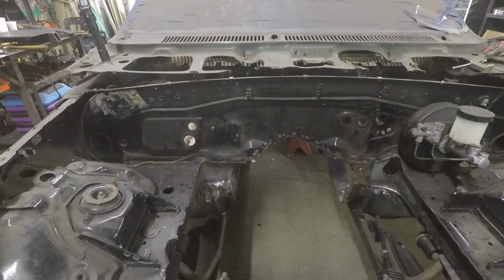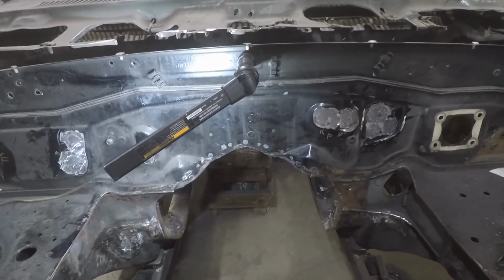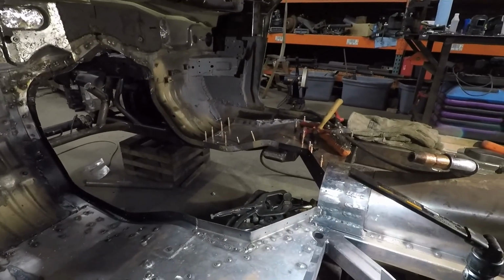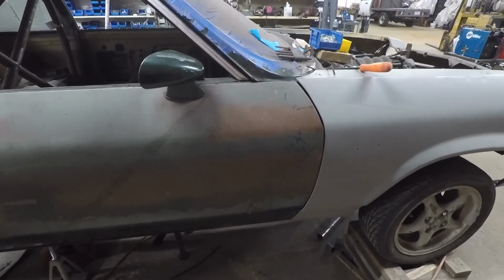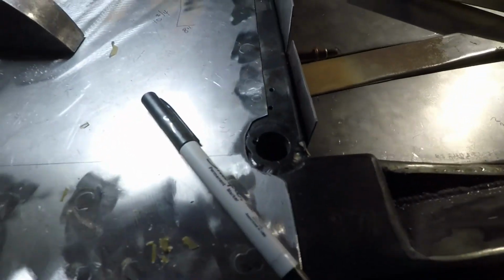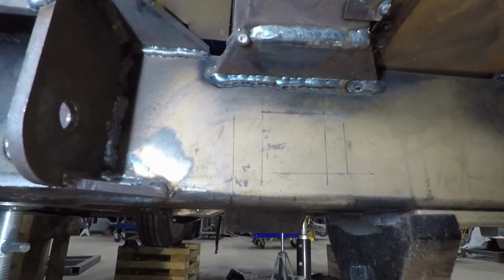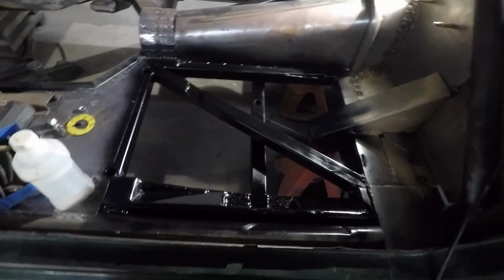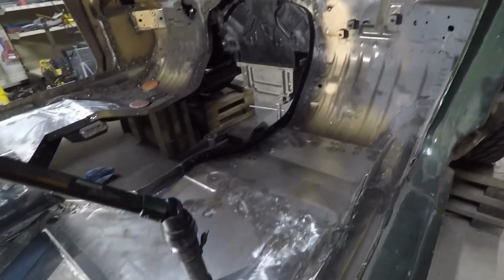Astre Project Part 32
Floor pans, firewall welding and a small change...